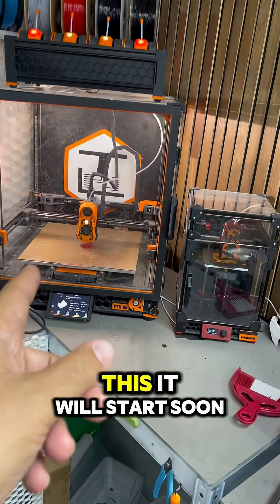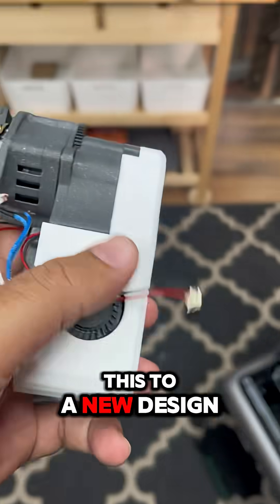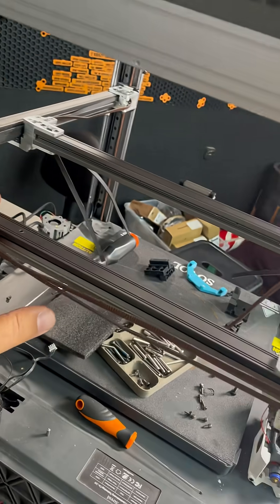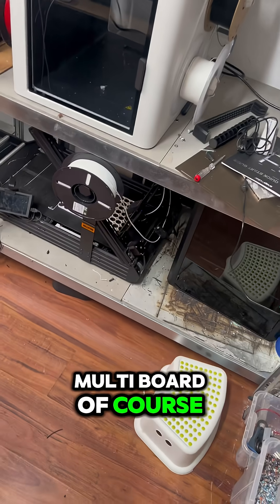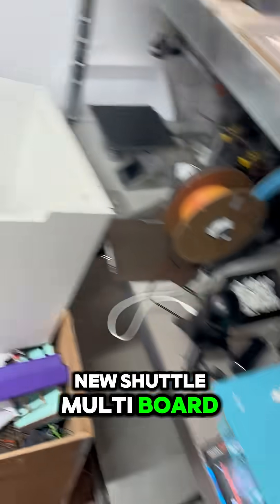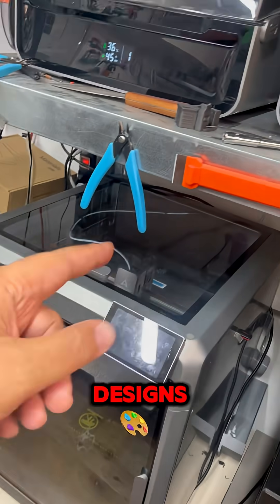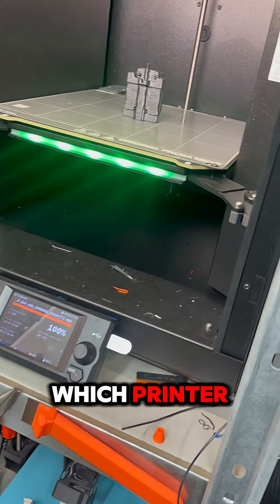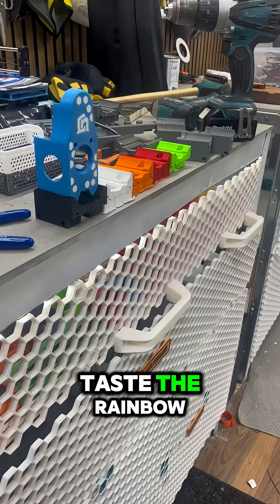7 heads Tool changer Progress!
Update straight from @thenextlayer Studio!